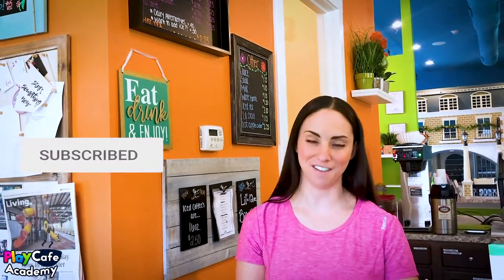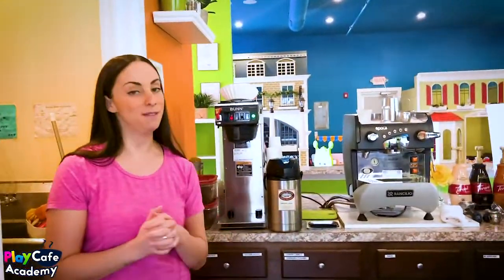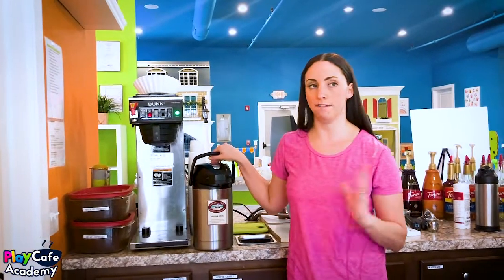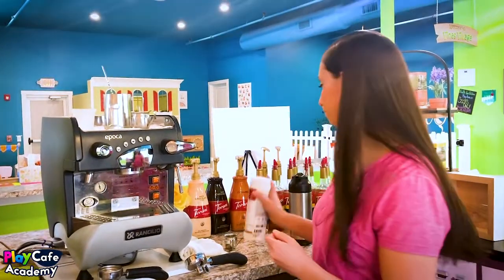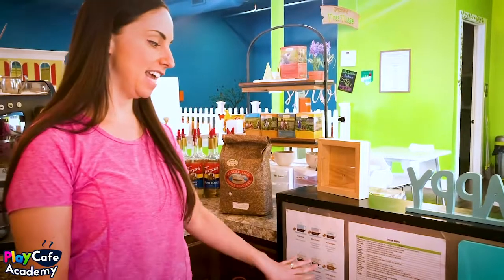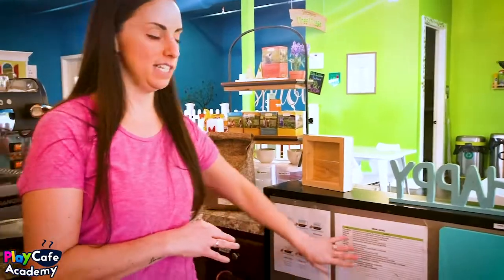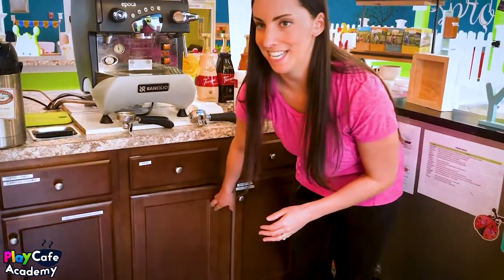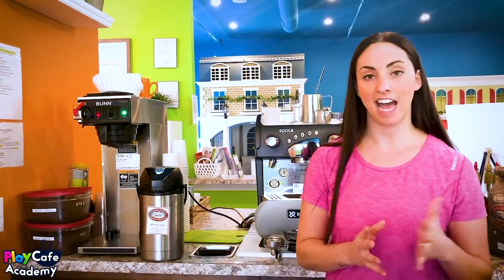A Tour of Our Indoor Playground Cafe Counter! Play Cafe Academy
Hi everyone!
In today's video, I give a tour of our cafe counter, at my indoor playground, Climbing Vines Cafe & Play!
If you like this video, and would like to see more like it, please let me know down in the comments section, and leave a 'Like' on the video!

FOLLOW ON FACEBOOK FOR LIVE Q&A